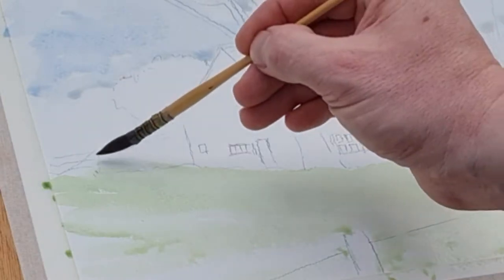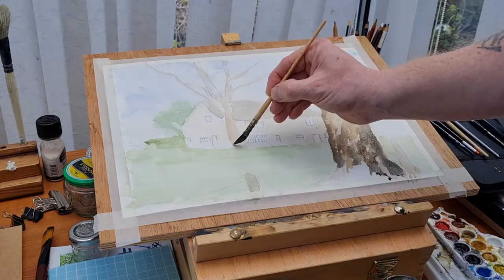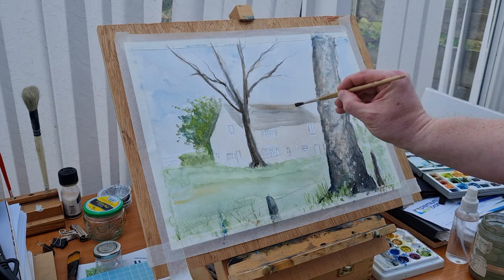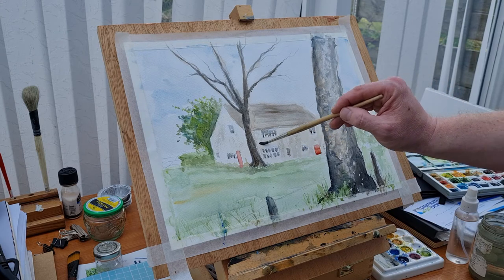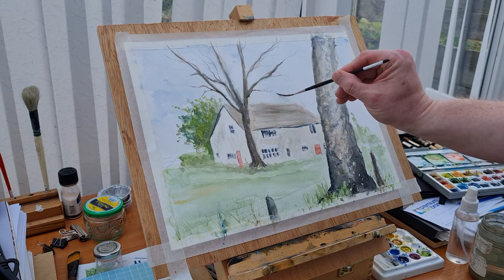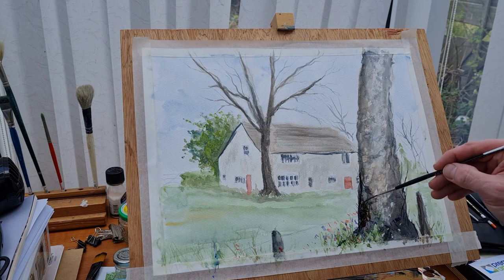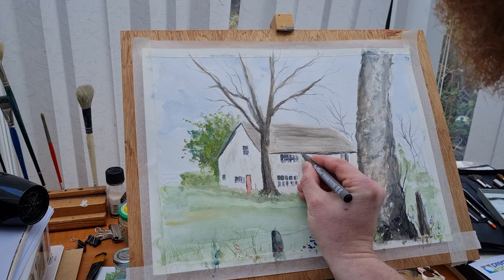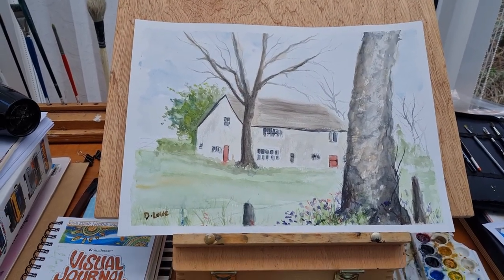Learn to paint a cottage scene in watercolours, tutorial!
Learn to paint a cottage scene in watercolours is my latest video with assorted of tips for beginners to watercolours as a medium, or even if you are more advanced there's always something else to be learned. If you are anything like me you will know just how difficult it can be sometimes to find the inspiration for the next painting. Well there's always something that can make an interesting composition close to where we live. This scene that I'm painting in this video is literally 5 mins walk and I took the photograph when I was out for a walk with my son. If you are having a hard time to find a subject then why not take a walk and you never know what you may find 😉 beginner watercolor easy watercolor easy watercolor painting how to watercolor watercolor for beginners watercolor painting for beginners